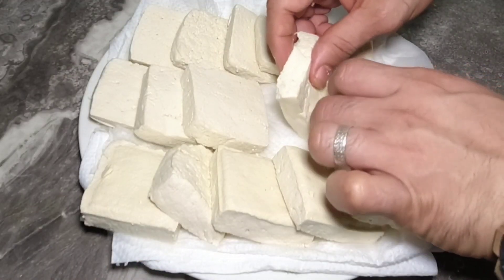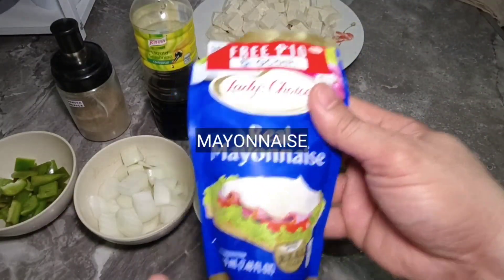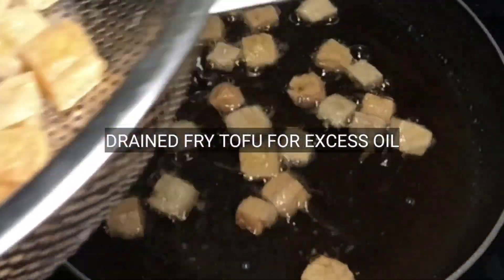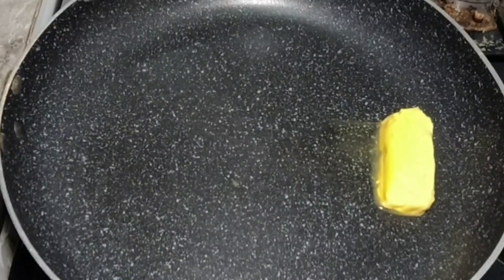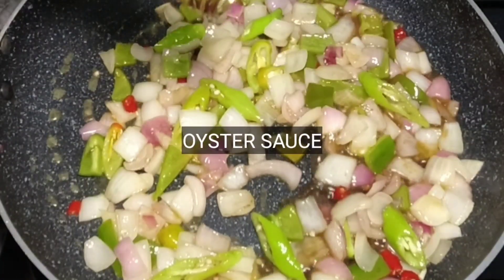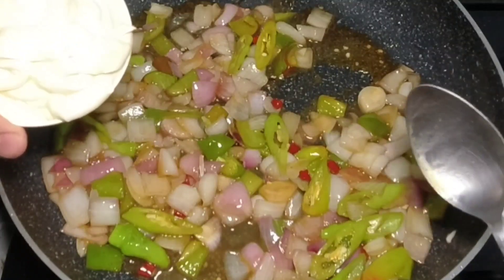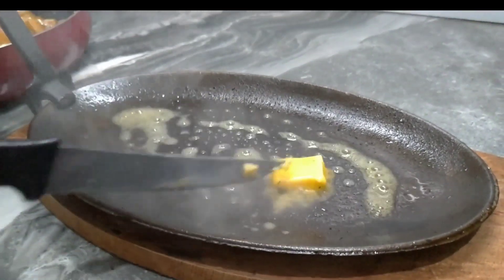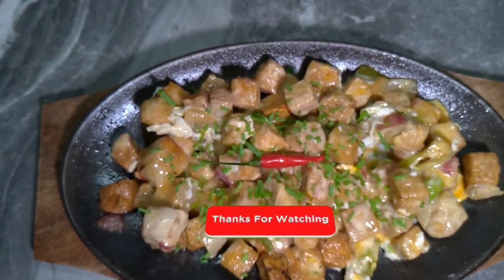TOFU SISIG RECIPE / HEALTHY NA MASARAP PA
Tofu Sisig is a hearty vegan take on the Filipino Kapampangan classic!  A dish composed of deep fried tofu cubes, chopped chili peppers, and onion. It is healthier alternative to traditional pork sisig because it does not use any meat and greasy ingredients.